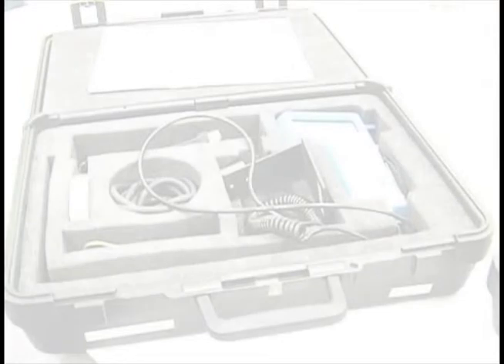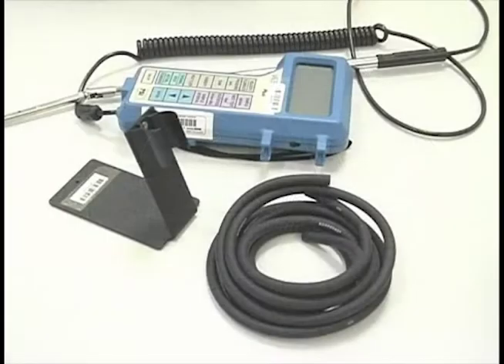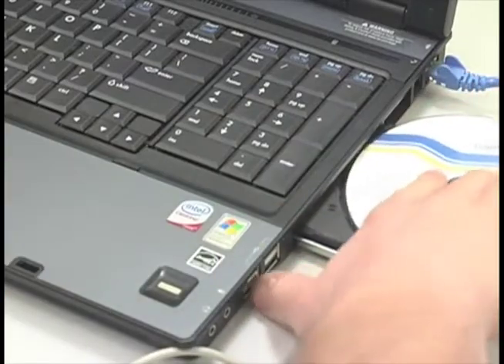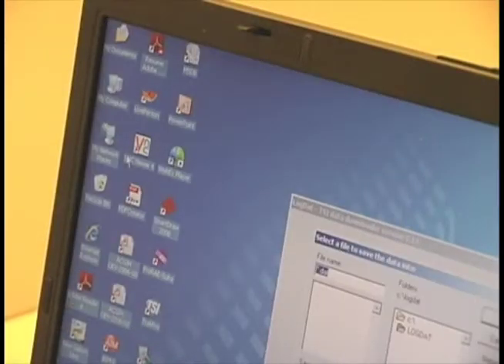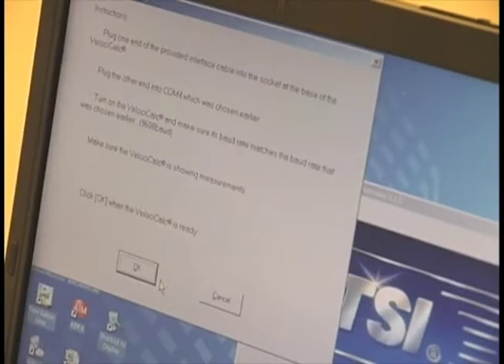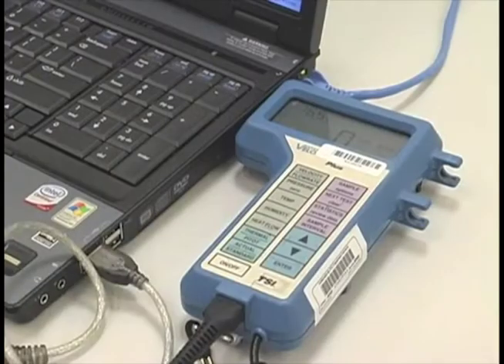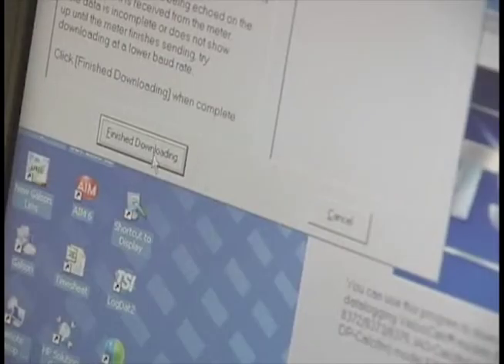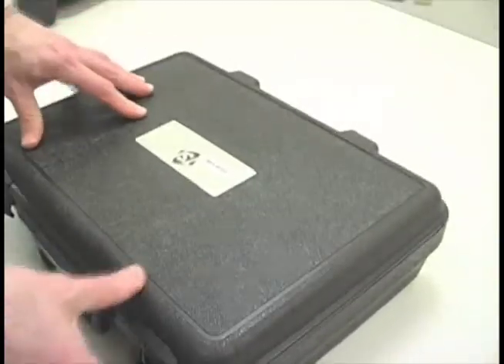TSI VelociCalc® Air Velocity Monitor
Air velocity measurement is simplified using the state-of-the-art VelociCalc® from TSI. Now there is a video to make the measurement even easier. This step-by-step instruction provides the basics necessary to properly operate this instrument and the optional retrieval of event monitoring information.